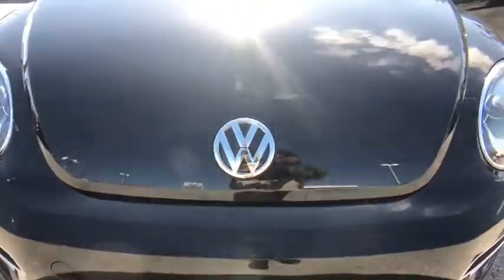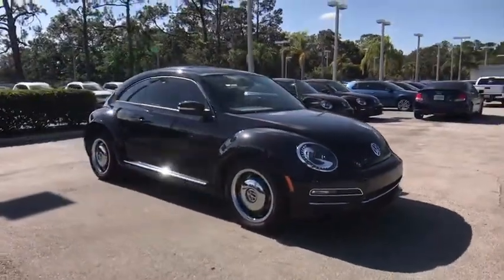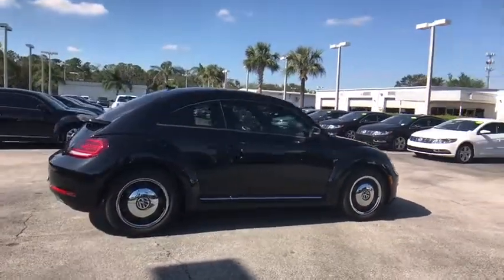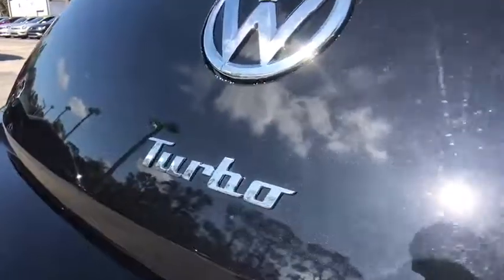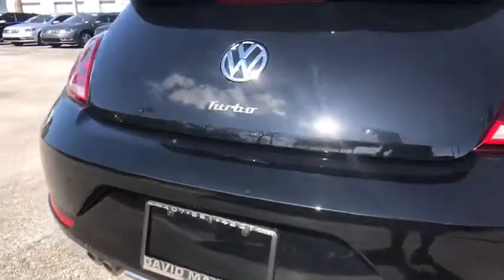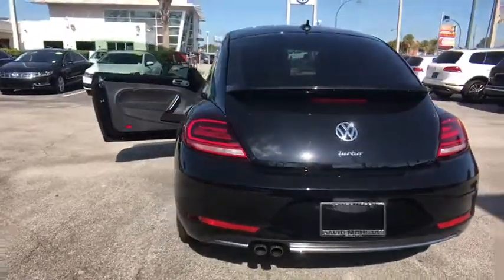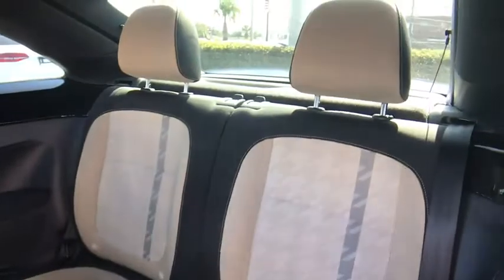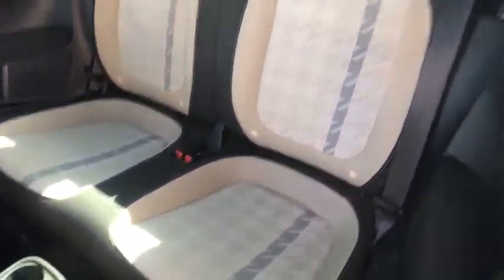2018 Volkswagen Beetle Orlando, Sanford, Kissimme, Clermont, Winter Park, FL 18196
5474 S Orange Blossom Trl

Pepita. Why pay more for less?! Real Winner! Family appeal with a sporty feel ! brbrThis 2018 Beetle is for Volkswagen lovers who are longing for a good-looking and gas-saving car. These are few and far between on the lot. brbrDavid Maus VW South proudly serving the following communities:  Orlando, Kissimmee, Clermont, Melbourne, The Villages, Windermere, Davenport, St Cloud, Longwood, Sanford, Lake Mary, Lakeland, Oviedo, Cocoa, Titusville, Daytona Beach.